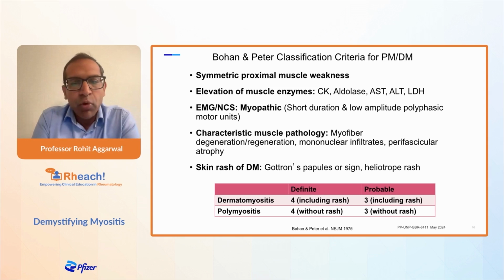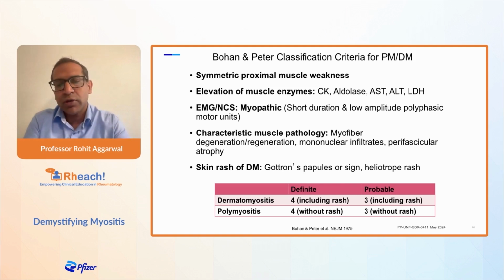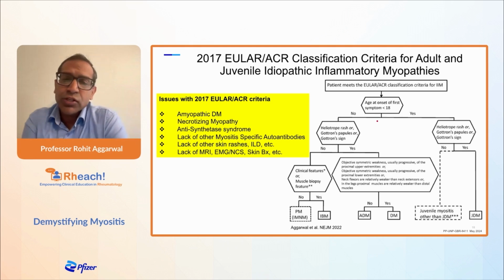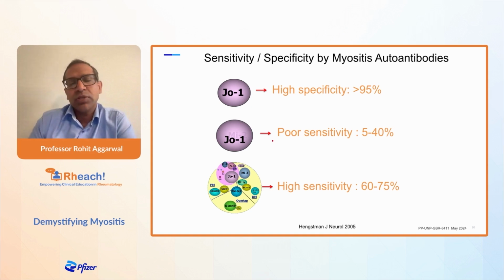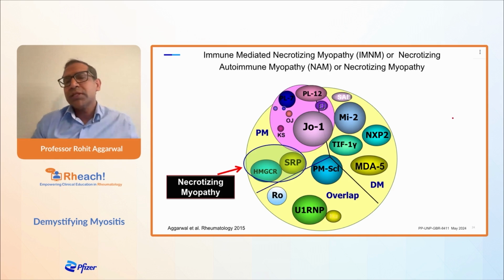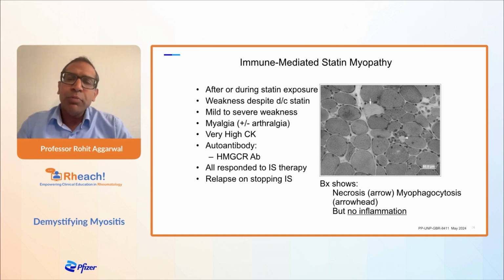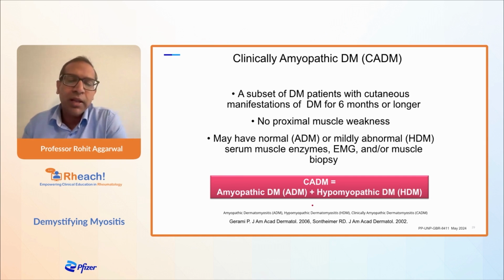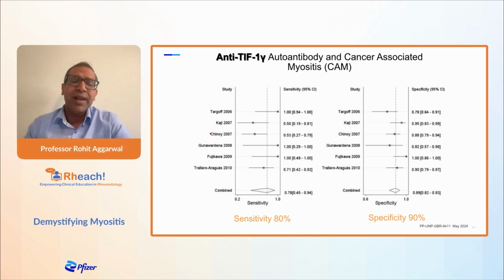Chapter 3: Classification & Serological Subtypes of Myositis & Associated Co-morbidities & prognosis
In this video, Dr. Aggarwal dives into the different classification criteria for Polymyositis/Dermatomyositis and serological subtypes of myositis. We’ll discuss the specific serological markers that help in their identification and explore the associated co-morbidities and how they impact the overall prognosis of patients with myositis.

Whether you’re a medical student, a healthcare professional, or just curious about this condition, this video provides an overview.